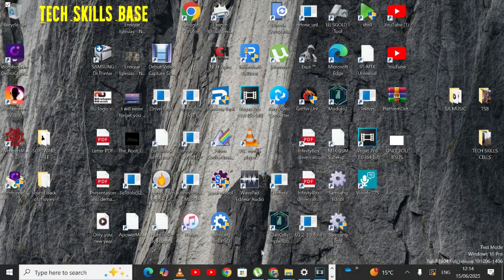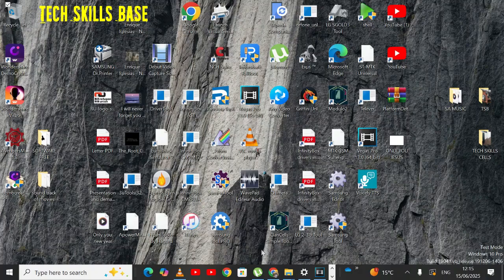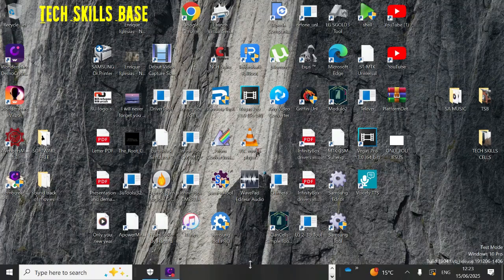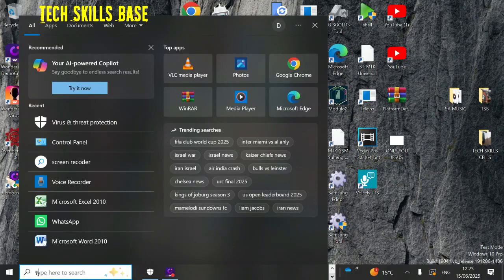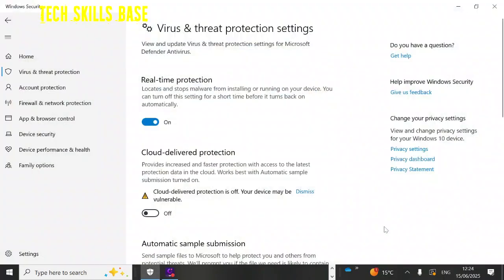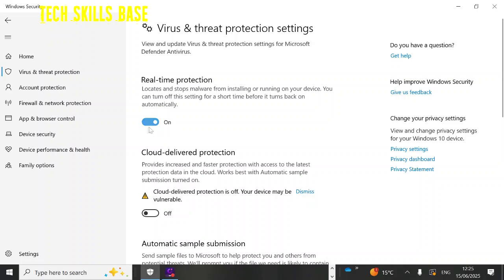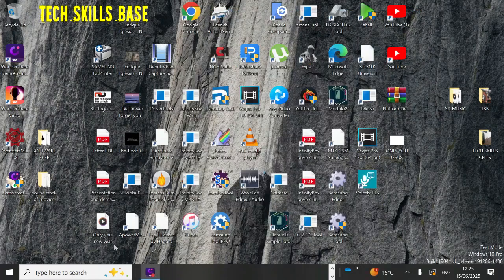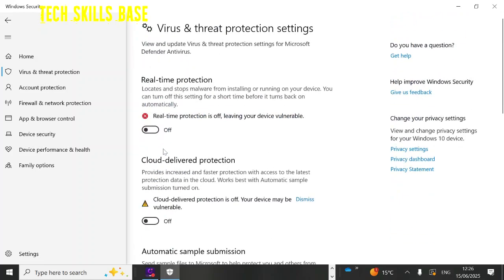How to desable windows defender on Windows 10/Step by Step Guide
In this tutorial, I'll show you how to desable Windows Defender Antivirus on your Windows 10 PC. This method is useful if you want to install another antivirus software or temporarily stop Windows Defender.

⚠ Note : It's always recommended to turn your antivirus back on to protect your computer from threats.